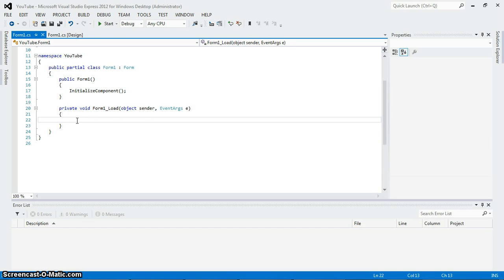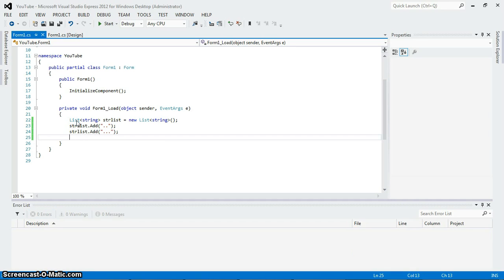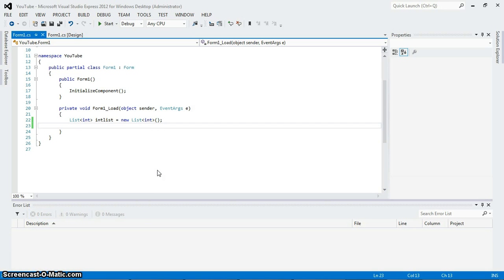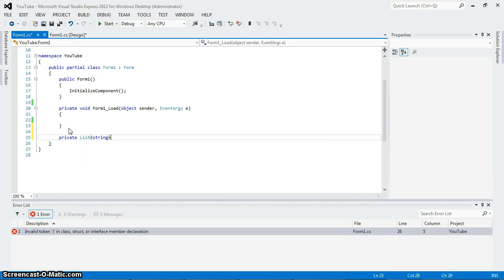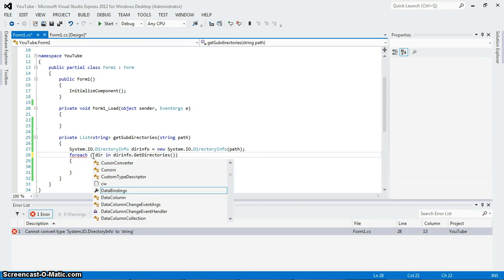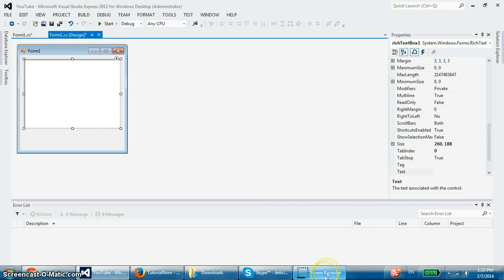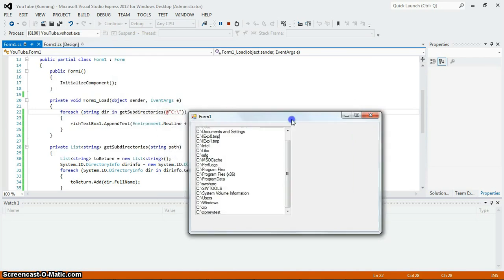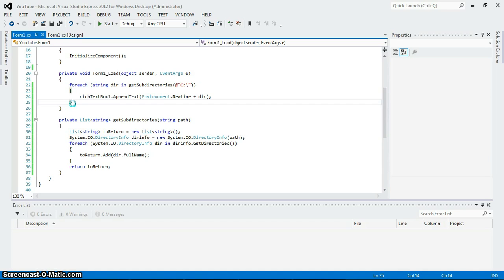List of type - C# Tutorial - decliciousVB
Hello again programmers, it's deliciousVB with another video. Today we're learning about the List of type syntax, which can be really important and useful in C#!